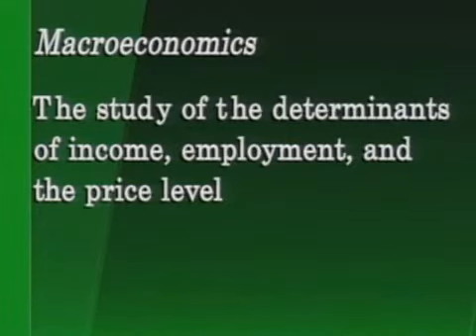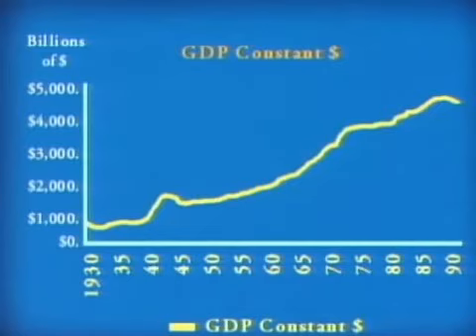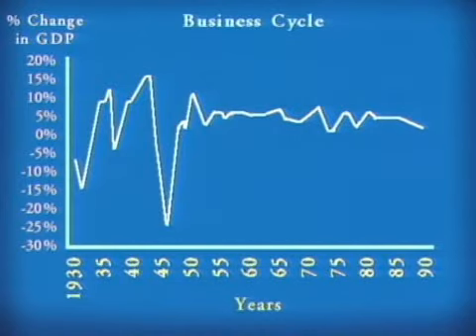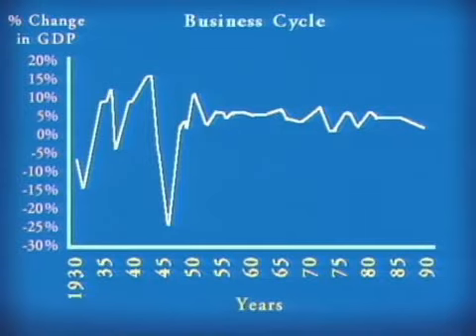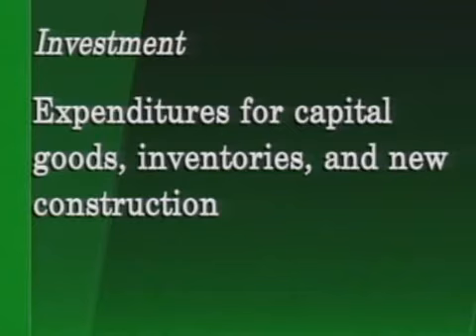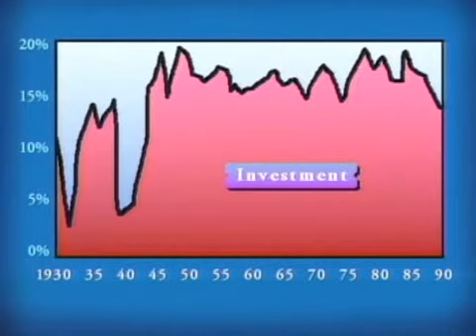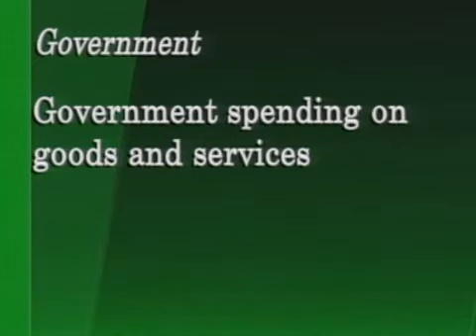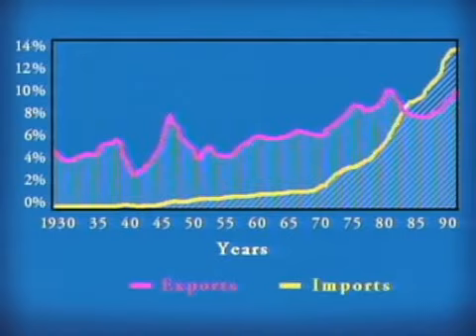Principles of Macroeconomics. Part 6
Principles of Macroeconomics from the University of Utah's Department of Economics. Part 6 of 25.